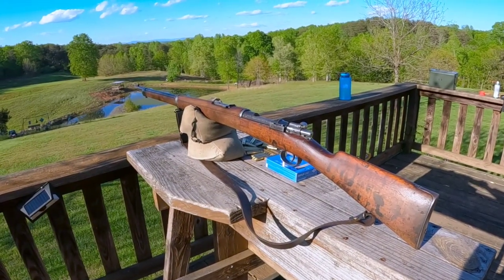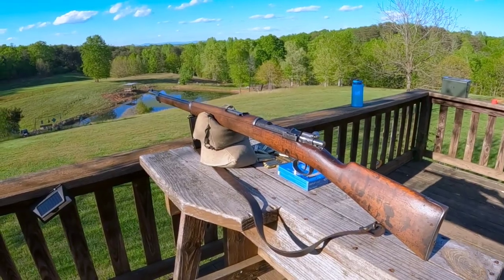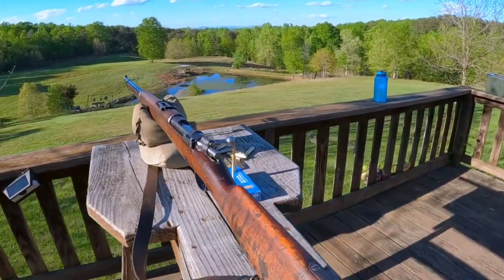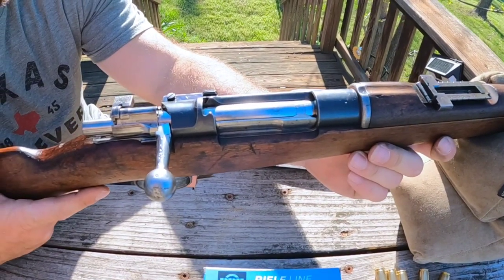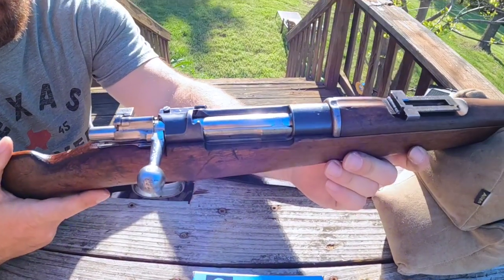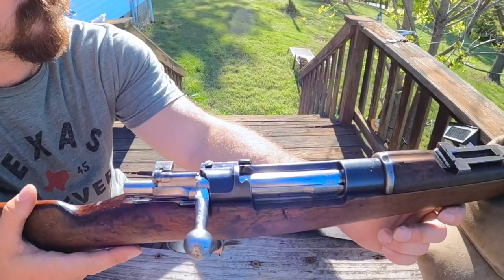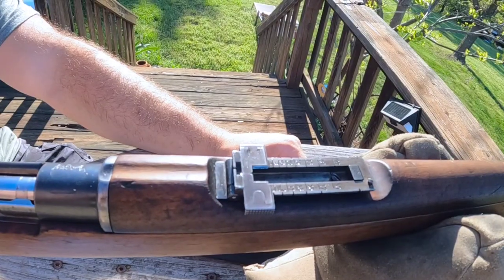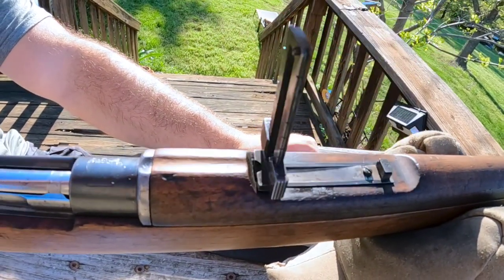1895 Chilean Mauser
1895 Chilean Mauser